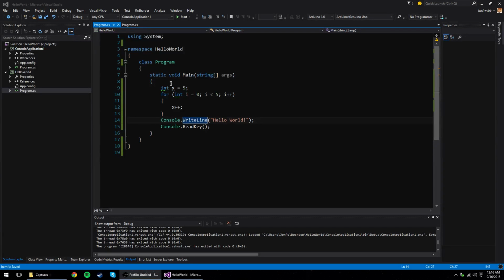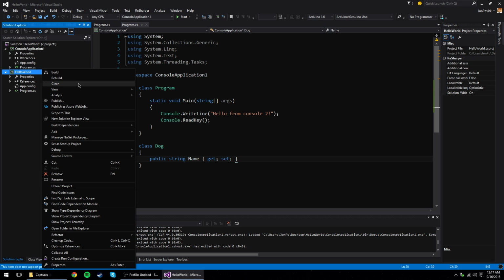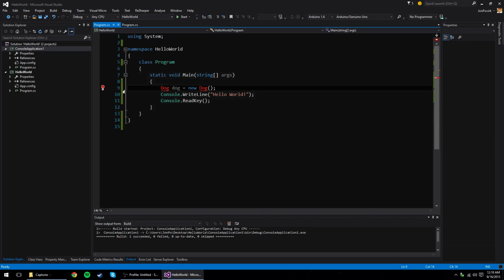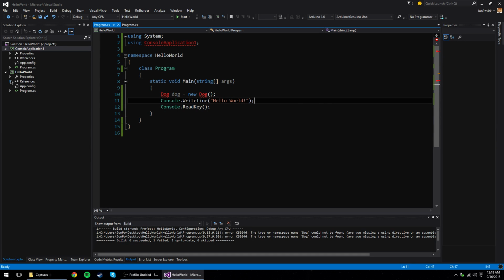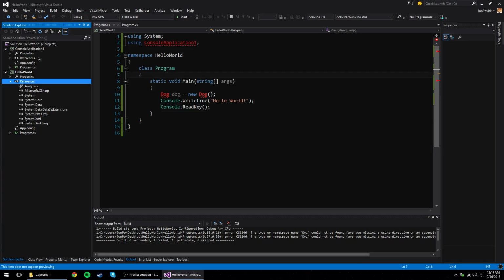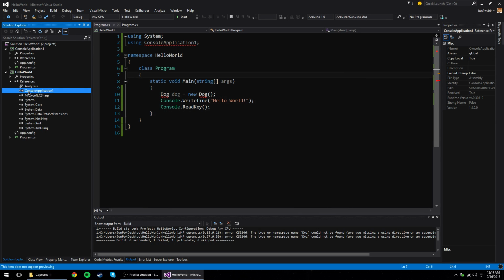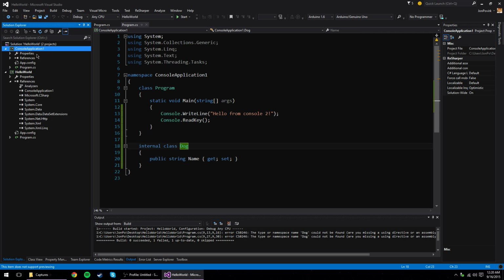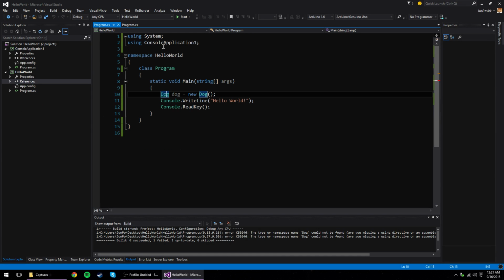06 Cross Project Development